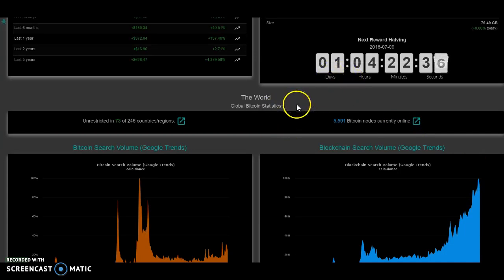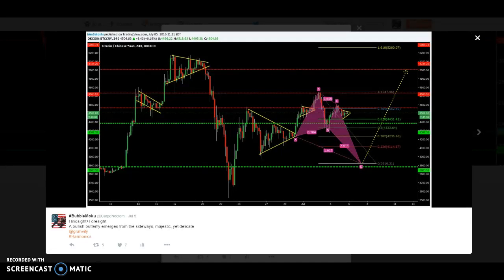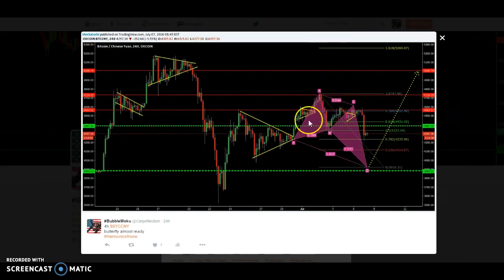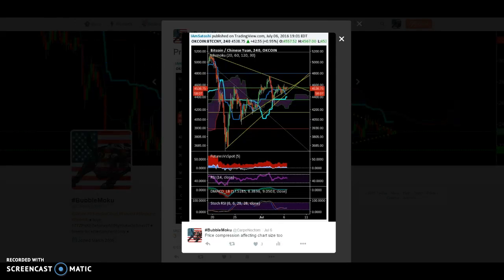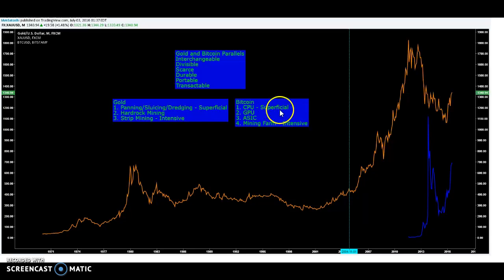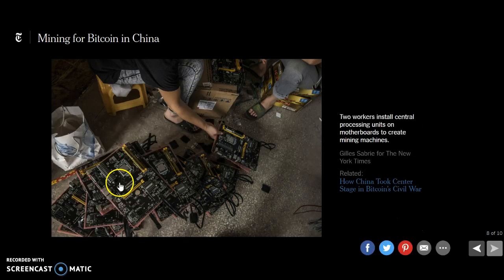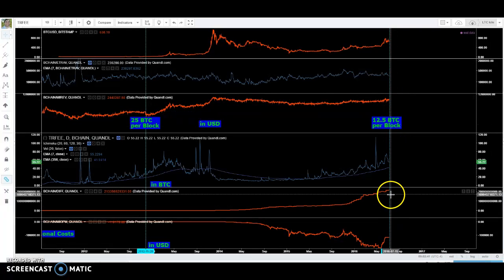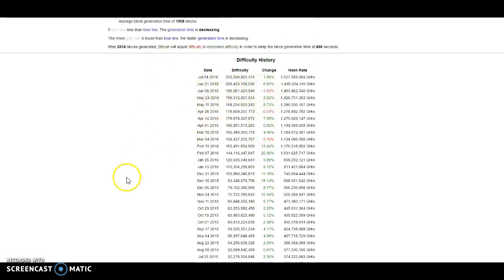Bitcoin Fundamentals: Mining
BTC Tipjar
177ZPqKE7etomxyASfRyHjukw3s3vrxv7f

Why Gold?